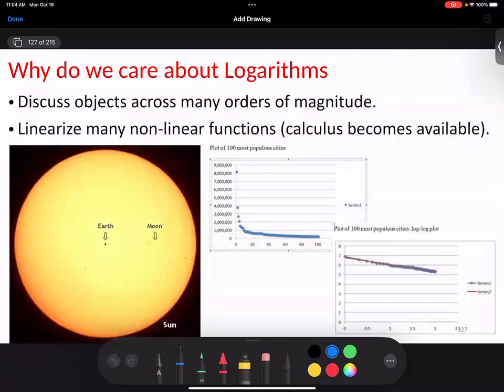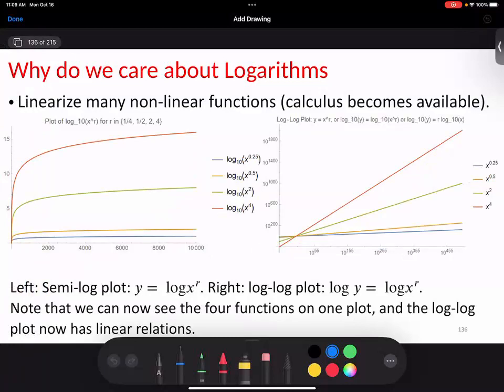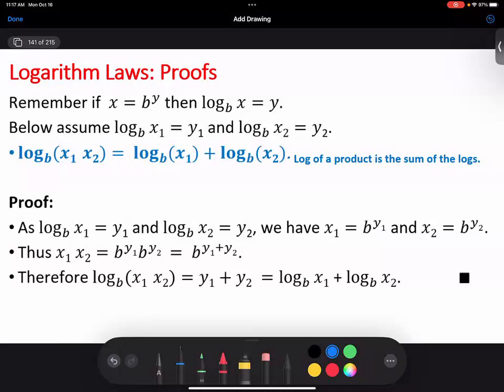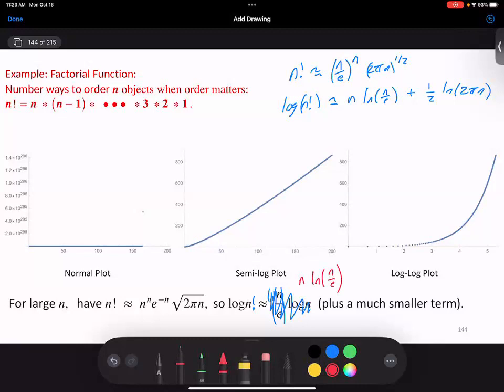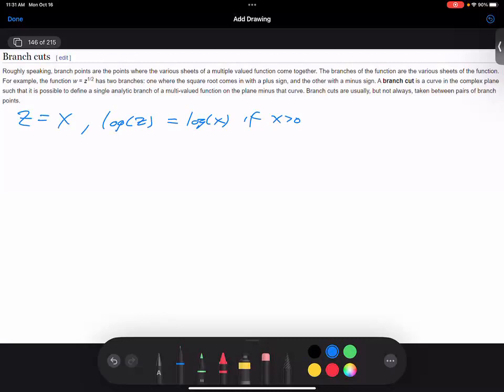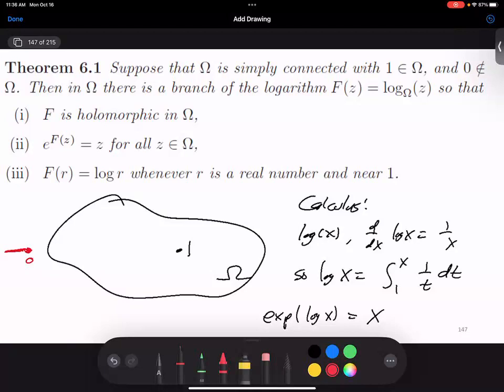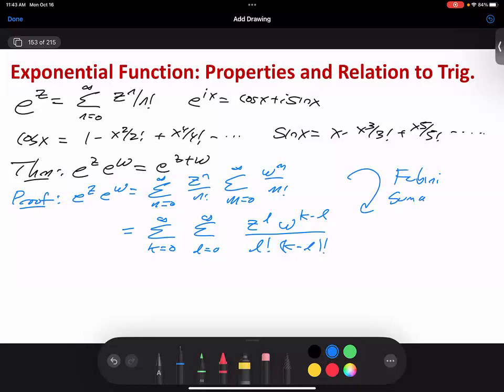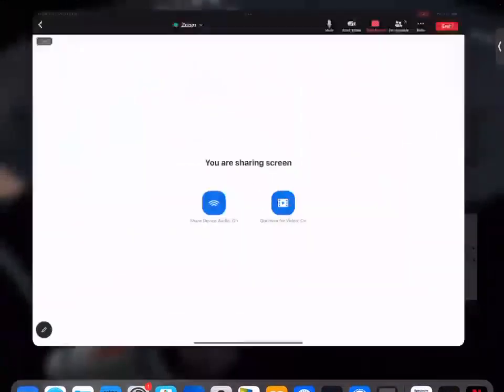Math383Fa23 Lec17 LogsTrigZeros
Math 383: Complex Analysis: Steven Miller: Williams College: Fall 2023: Lecture 17: 10-16-23 : Logarithm Review, Complex Logarithm, Exponential Function and Trigonometry